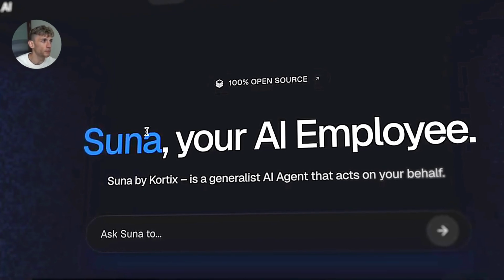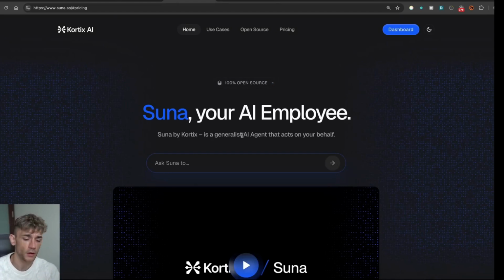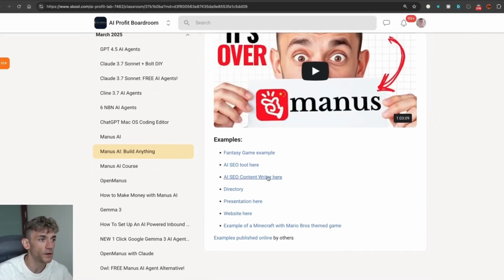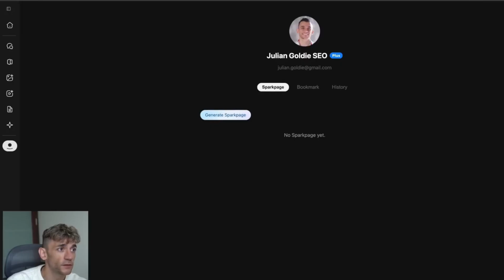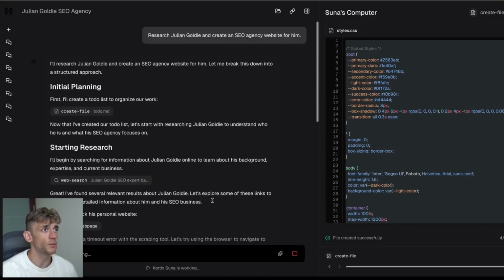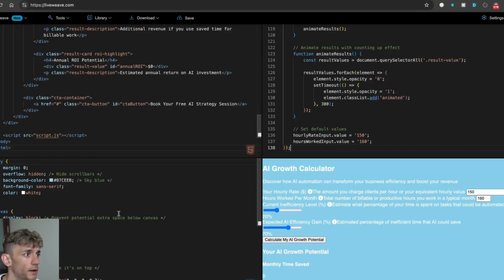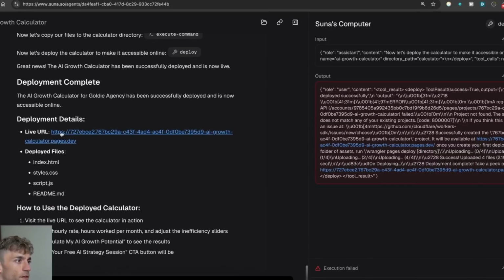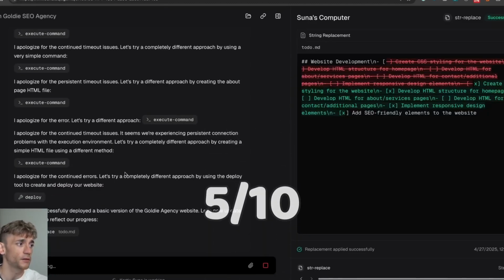Suna: NEW Super AI SMASHES Manus & Genspark? 🤯